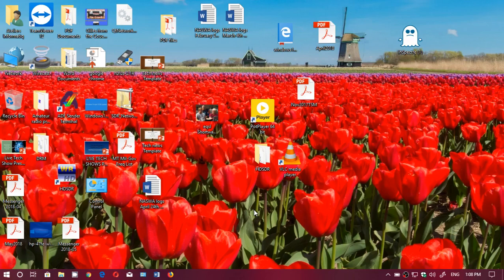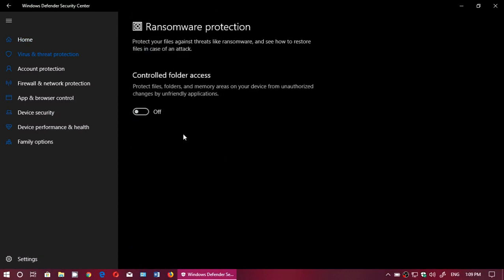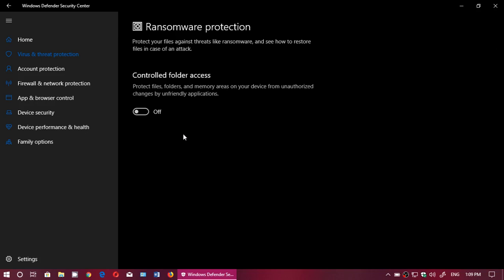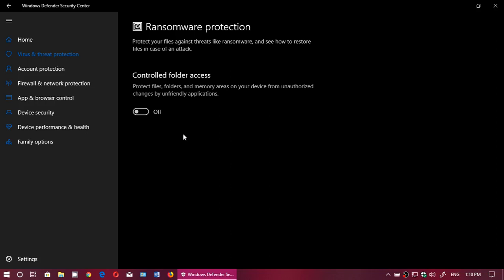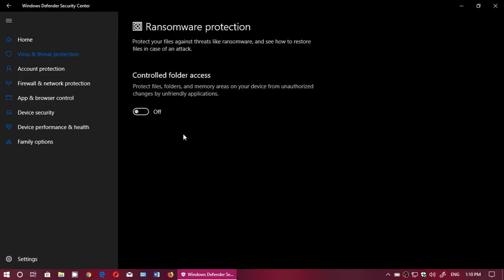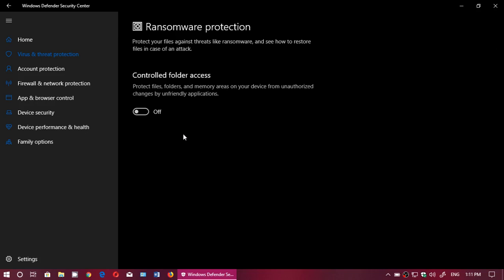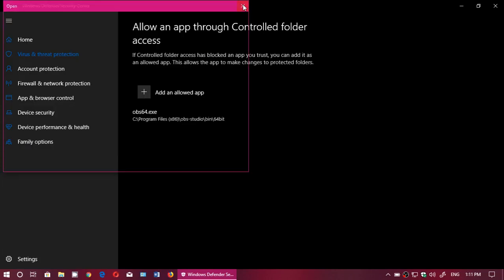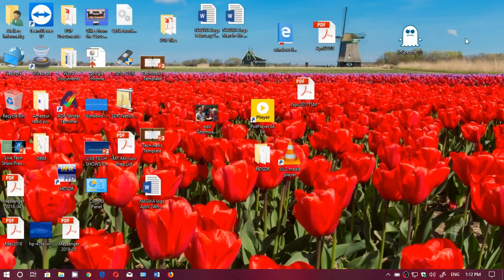Windows 10 April 2018 update Controlled folder access does not work well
Controlled folder access it totally broken, sad